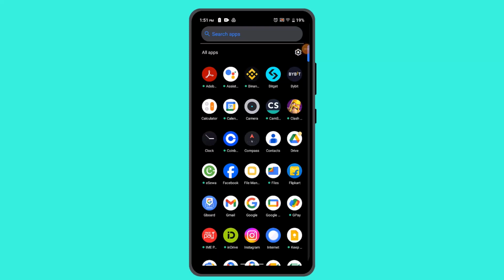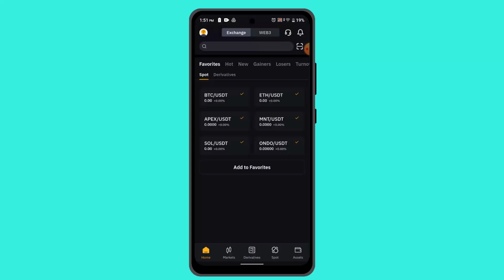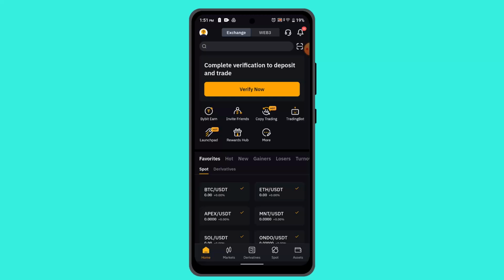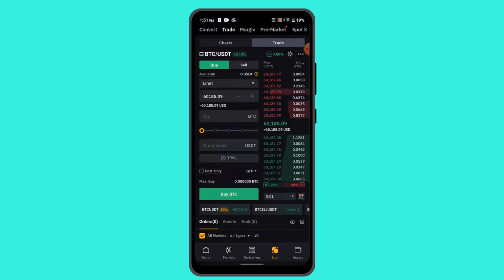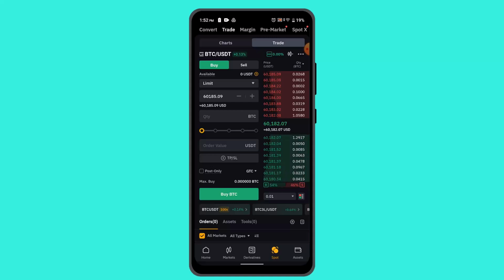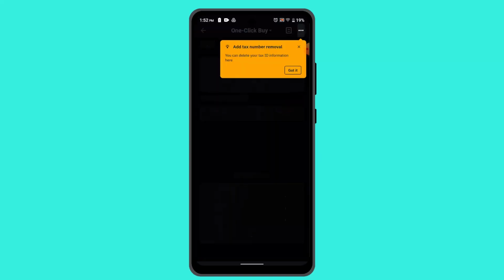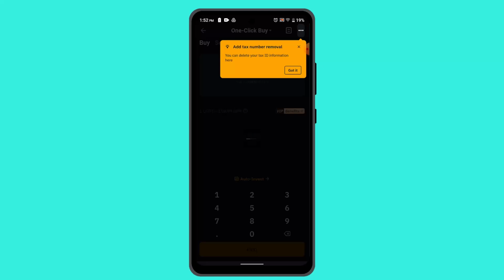How To Convert USD To USDT In Bybit !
In this video, the speaker explains the steps to convert USD to USDD on the Bybit platform. If you're looking to make this conversion, here’s a step-by-step guide:

Log into Your Bybit Account:
Start by logging into your Bybit account using your credentials. Once logged in, you'll be directed to the homepage.

Navigate to Spot Trading:
From the homepage, select the Spot option. This will take you to the trading section where you can buy, sell, and convert various assets.

Select the Asset and Amount:
In the Buy section, enter the exact amount of USD you wish to convert. On the other field, select USDD as the asset you want to buy.

Access the Converter Tool:
You can also directly access the Converter tool from the top menu. In the converter, select USDC (if necessary) or USD as the asset to convert, and then choose USDD as the receiving asset.

Complete the Conversion:
Once you’ve selected the assets, enter the amount and follow the prompts. You can use the one-click feature to simplify the process. After entering all the required information, confirm the transaction, and the conversion from USD to USDD will be completed.

By following these steps, you can easily convert USD to USDD on Bybit.

Timestamps:

0:00 Introduction
0:09 Logging into Bybit
0:16 Navigating to Spot Trading
0:22 Selecting Assets and Amount
0:34 Using the Converter Tool
0:44 Completing the Conversion
0:52 Conclusion